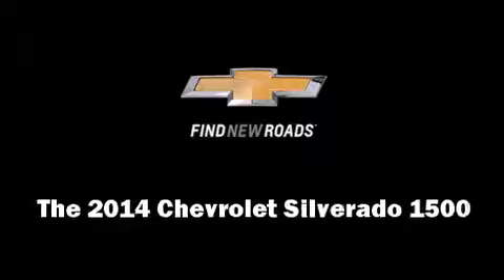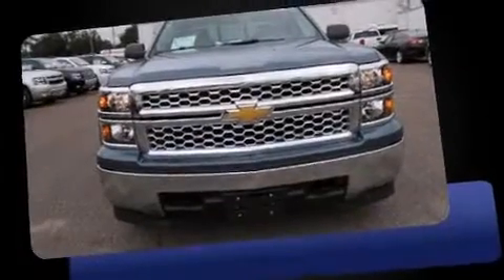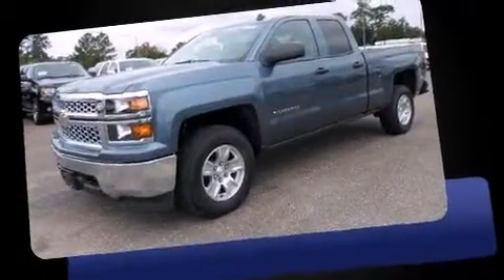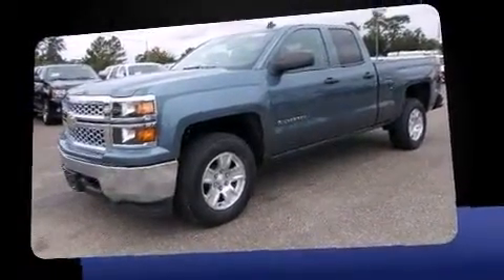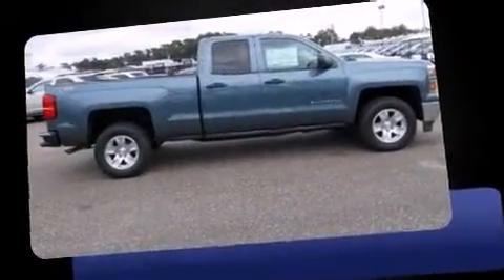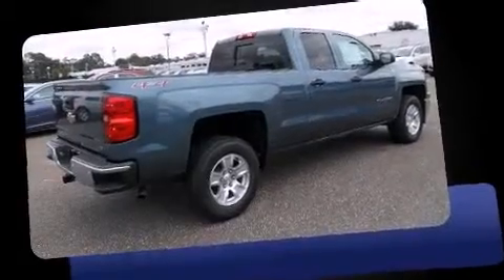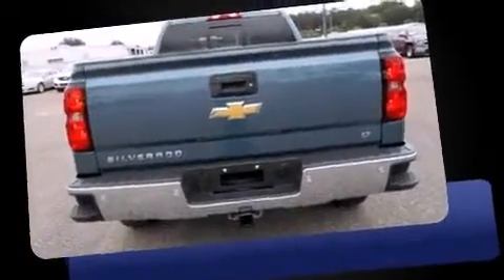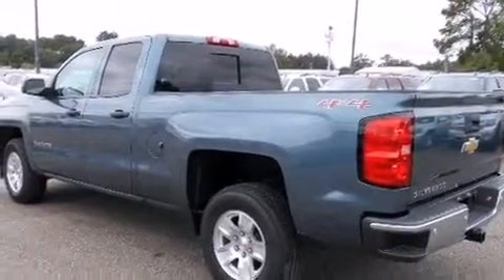2014 Chevrolet Silverado 1500 1LT in Jacksonville, FL 32210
Nimnicht Chevrolet
1550 Cassat Ave

The 2014 Chevrolet Silverado 1500. It features four-wheel drive capabilities, a durable automatic transmission, and a powerful 8 cylinder engine. Chevrolet prioritized comfort and style by including: front and rear reading lights, a built-in garage door transmitter, a rear step bumper, air conditioning, power door mirrors and heated door mirrors, remote keyless entry, and more. Power adjustable pedals allow the driver to optimize his or her driving position, enhancing visibility, comfort and safety. Audio features include a CD player with MP3 capability, steering wheel mounted audio controls, and 6 speakers, providing excellent sound throughout the cabin. Chevrolet ensures the safety and security of its passengers with equipment such as: dual front impact airbags, head curtain airbags, traction control, ignition disabling, onStar, and 4 wheel disc brakes with ABS. Various mechanical systems are monitored by electronic stability control, keeping you on your intended path. We offer competitive pricing, and the area's best shopping experience. Stop by our dealership or give us a call for more information.